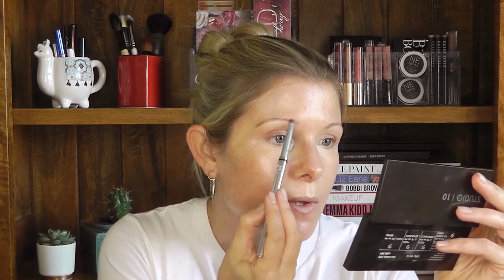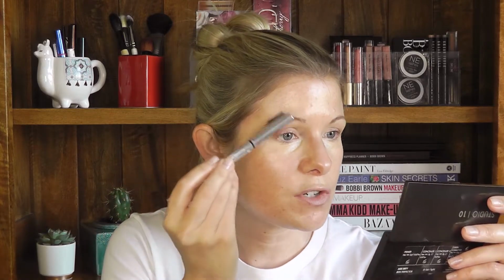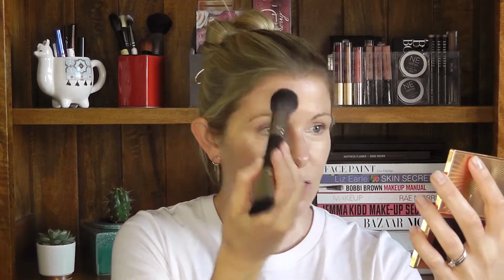Quick make-up for Zoom meetings and video conference calls!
As our lives in lock down have changed the way we work and socialize , I thought it would be useful to do a tutorial to help us all feel a bit more confident on camera.

Here are the products I mention in this video!